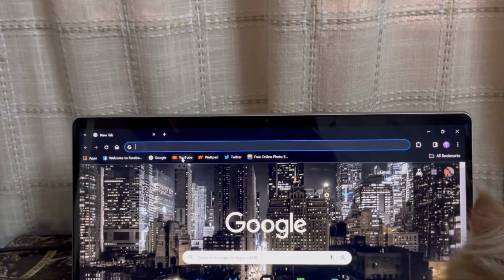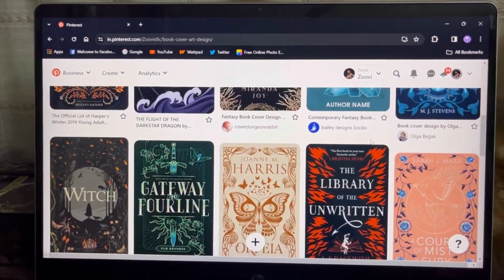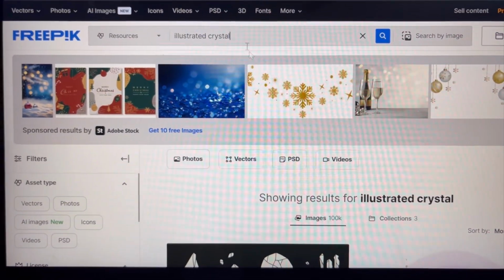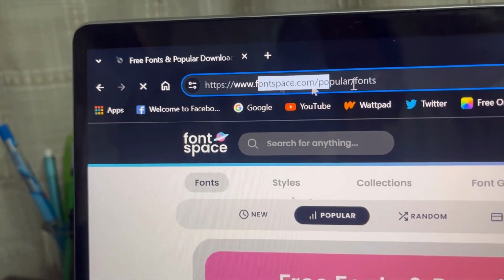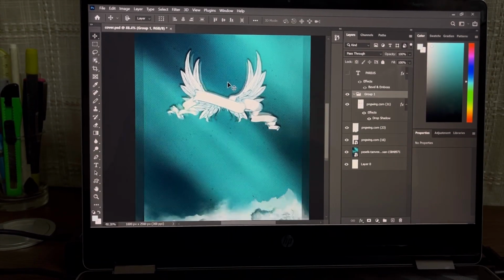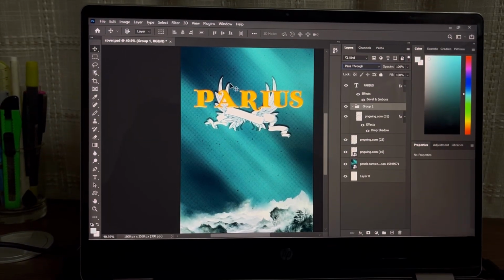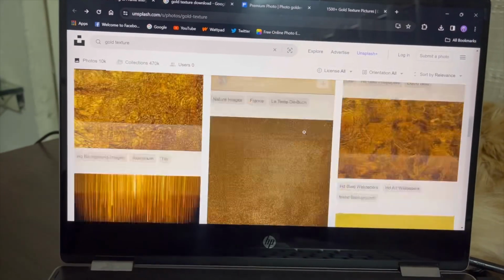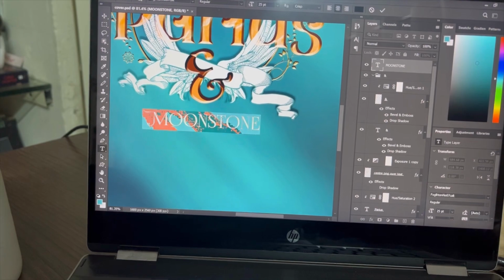Author Designs a Fantasy Book Cover (Parius & The Moonstone by Zoovi)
Do check it out and let me know what you think of it! And also, of the cover ;)